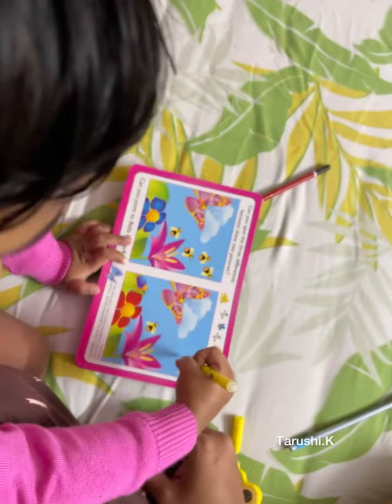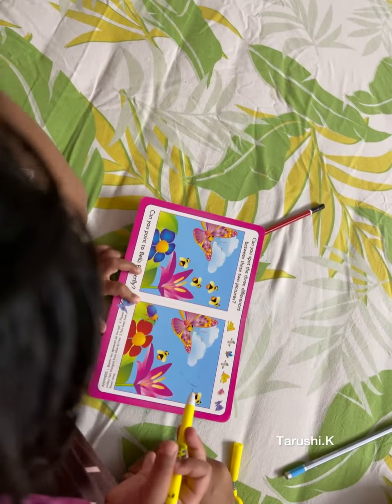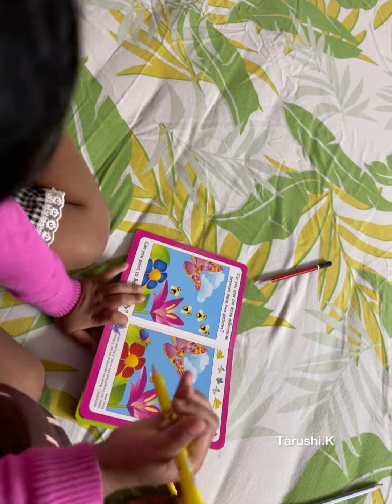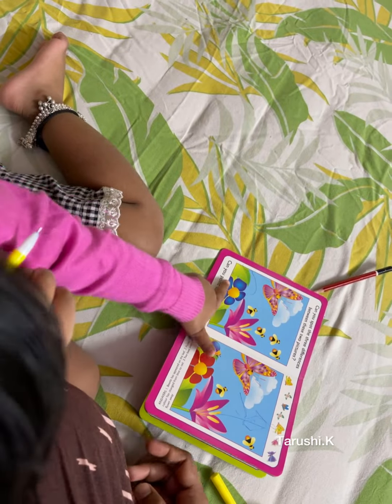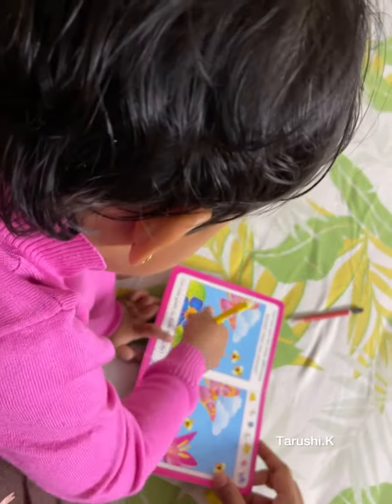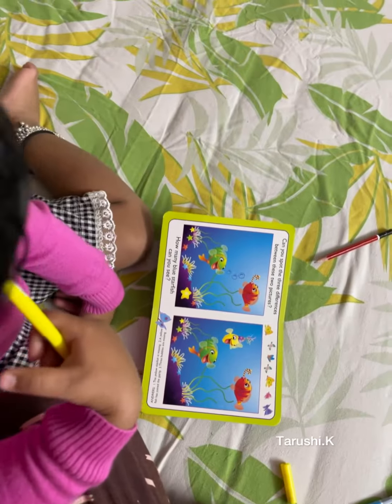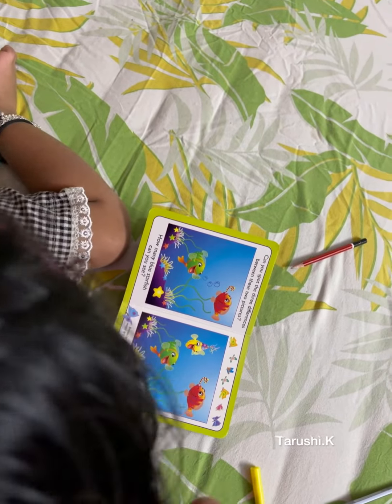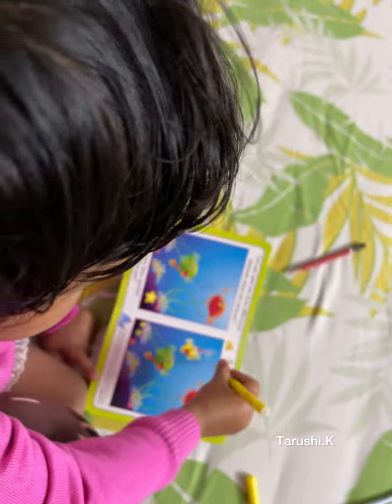Find the differences| Spot it out | Tarushi.K | 3 years old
Tarushi finds the differences between two pictures